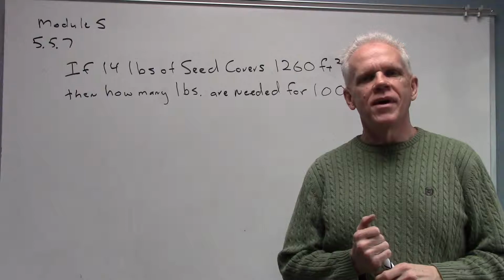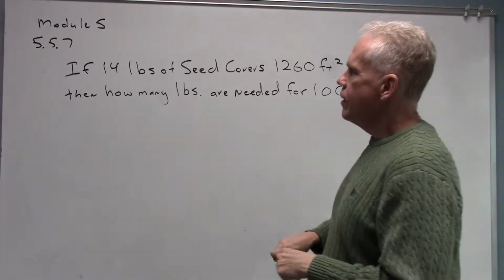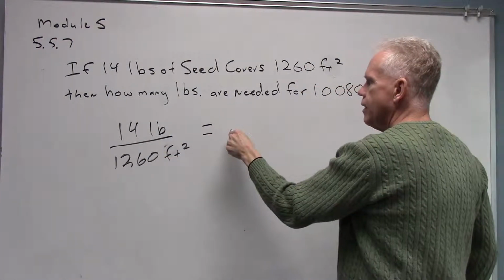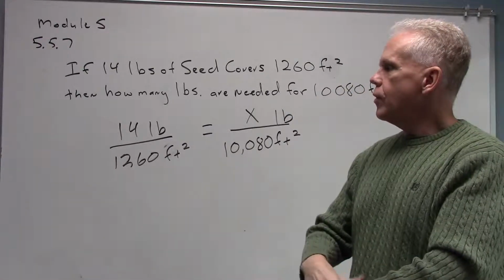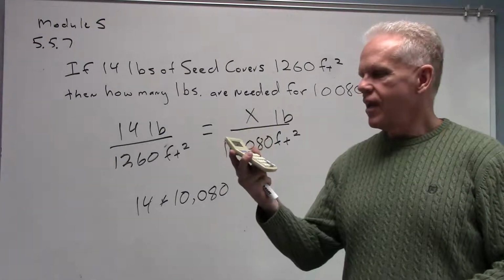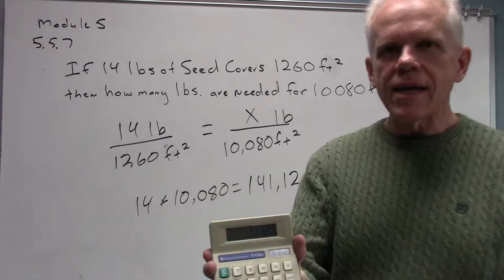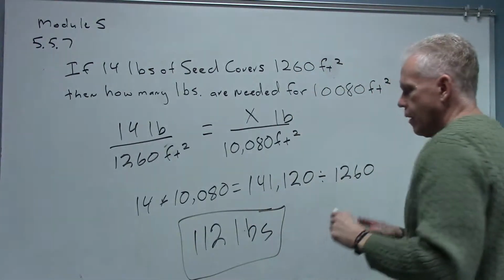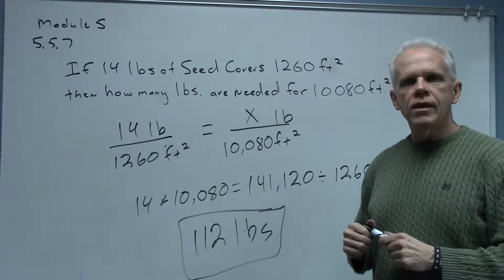Proportion Application 5 5 7